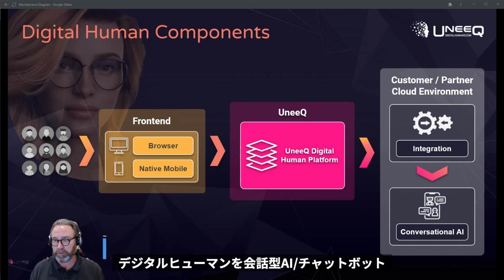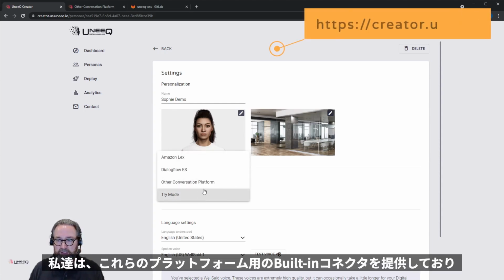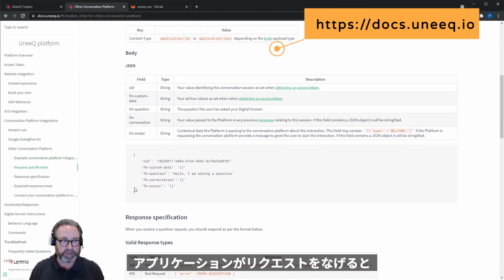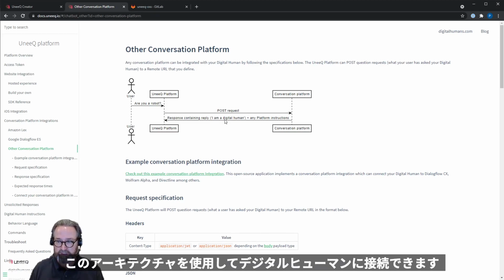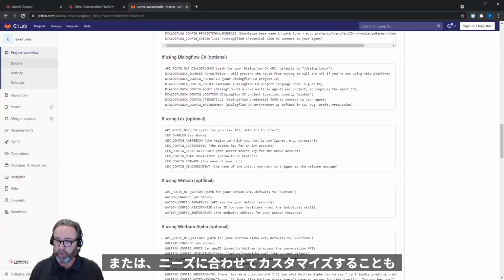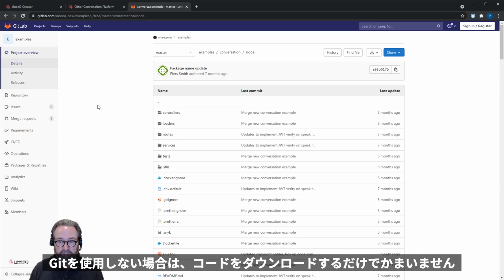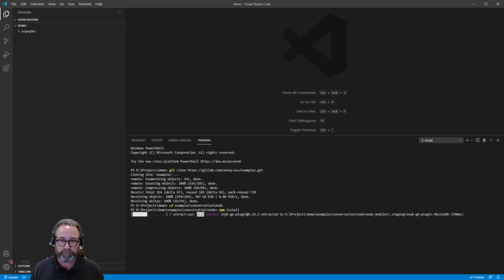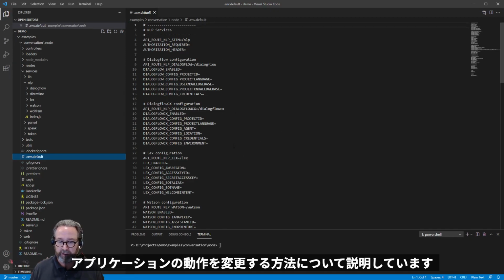チュートリアル : 会話方AIとデジタルヒューマンとのインテグレーション